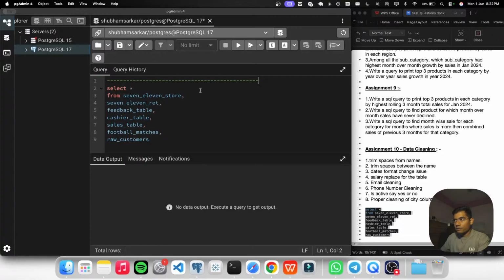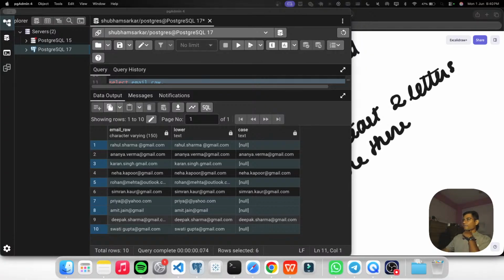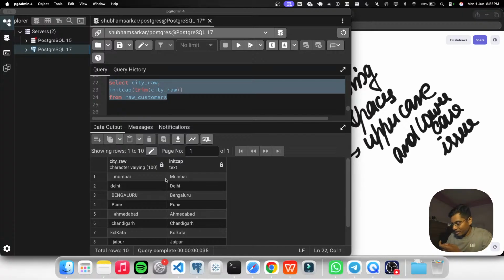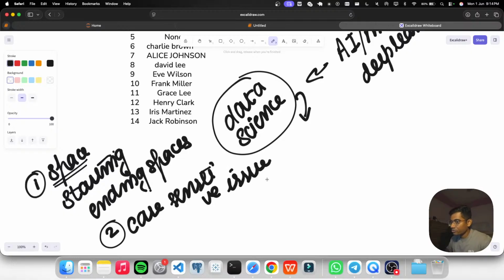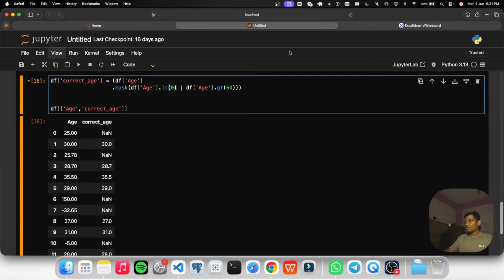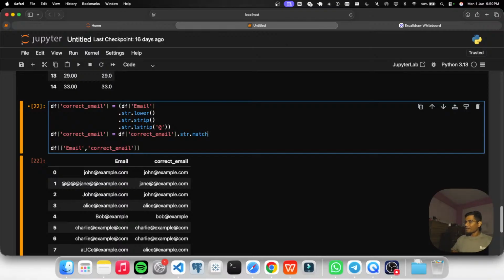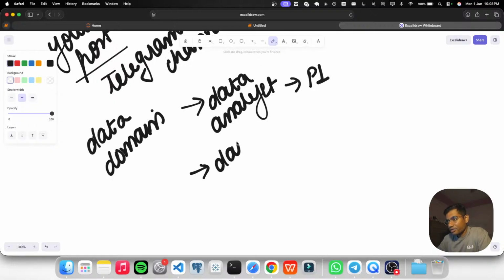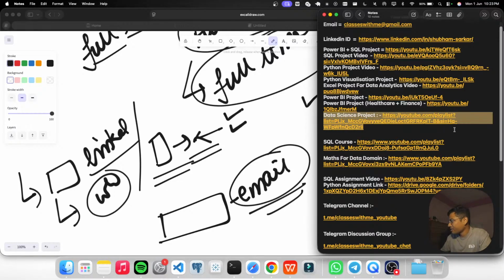🔴 LIVE | Data Analyst Freelance Work + SQL Power BI Python Doubt Solving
🔴 Live Data Analyst Freelance Work Session (12 PM – 10 PM)
Real Client Work (12–6) + SQL, Power BI, Python Doubt Solving (6–10)

This is a daily live stream where I work as a Data Analyst in real time.

🕛 12 PM – 6 PM (Live Client Work)
✅ Real freelance client work
✅ SQL queries & data cleaning
✅ Power BI dashboard development
✅ Real business data use-case

🕕 6 PM – 10 PM (Doubt Solving + Assignments)
✅ SQL practice & assignments
✅ Power BI beginner to intermediate doubts

This live stream is for:
✔ Data Analyst beginners
✔ SQL / Power BI / Python learners
✔ Working professionals
✔ Freelancers

Ask your doubts in live chat anytime.